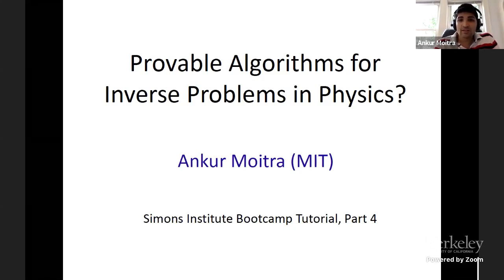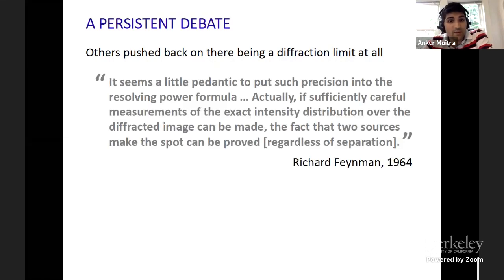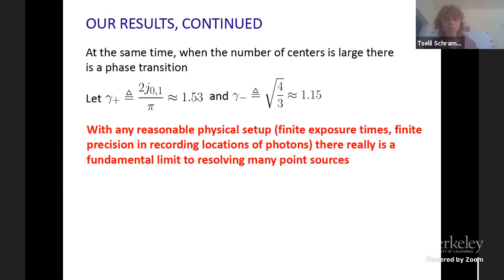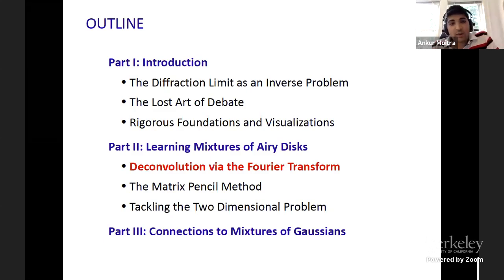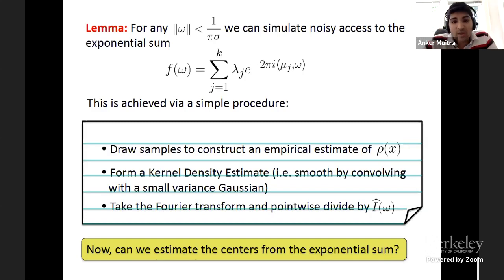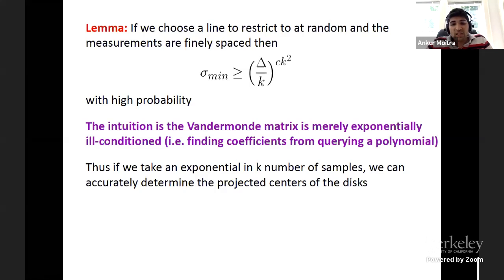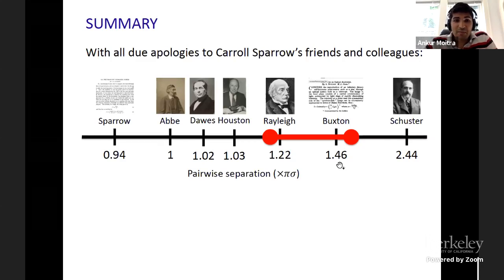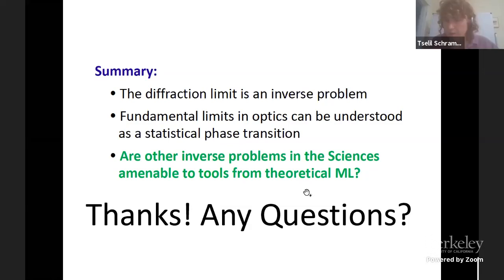Recent Progress in High-Dimensional Learning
Ankur Moitra, MIT
Probability, Geometry, and Computation in High Dimensions Boot Camp